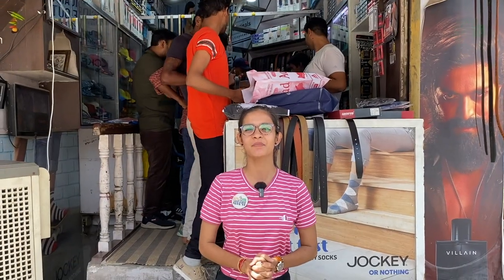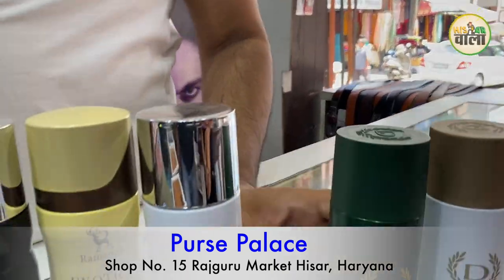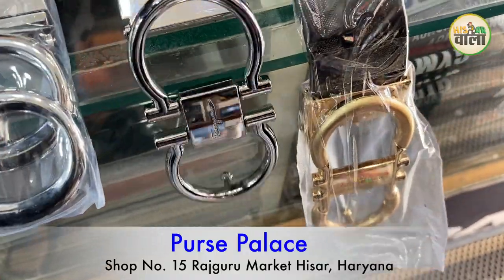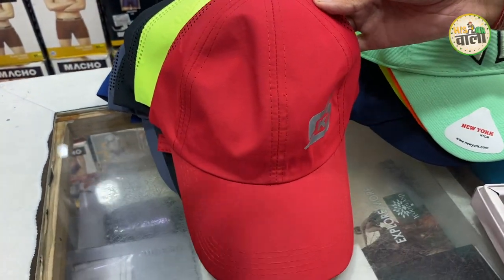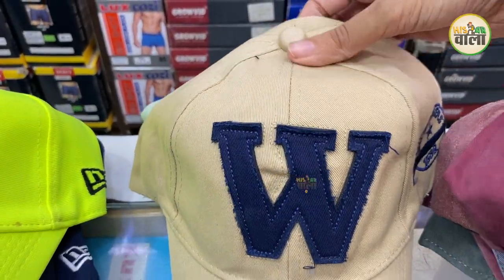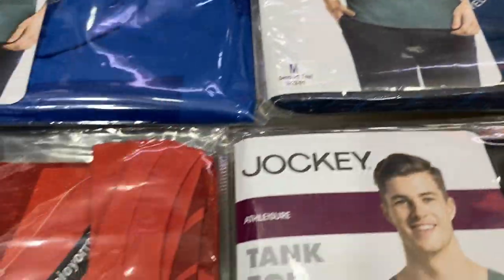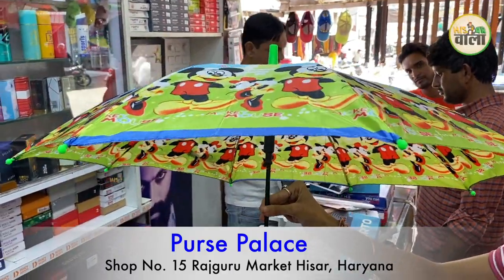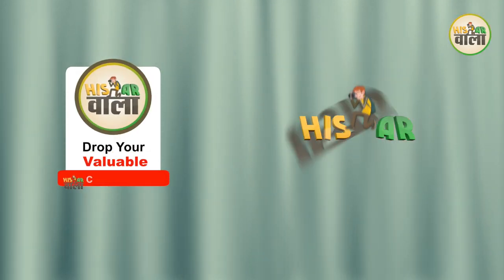पर्स,बेल्ट और कैप्स का लाजवाब कलेक्शन| Purse Palace Hisar | Rajguru Market | Hisar Wala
Address:- Shop No.15 , Rajguru Market Rd, Radha Bazar, Rajguru Market, Hisar, Haryana